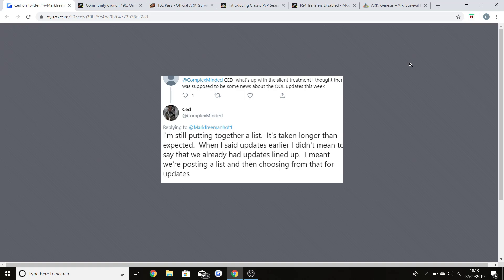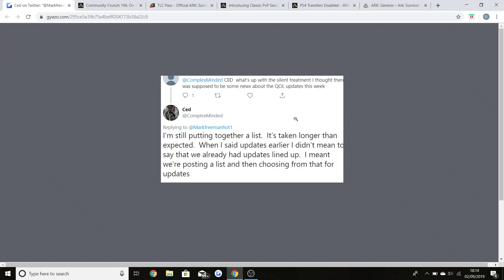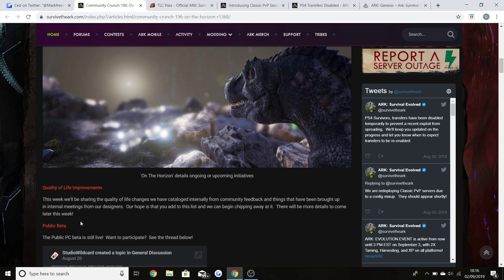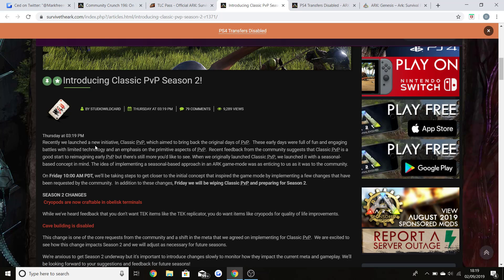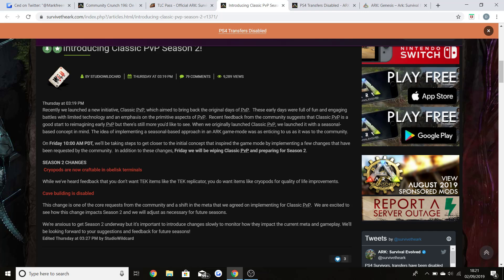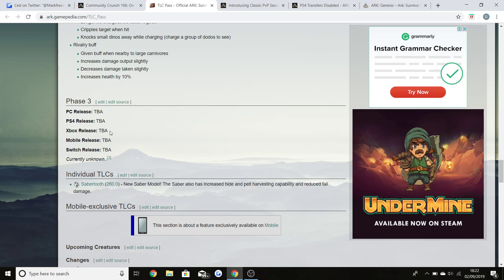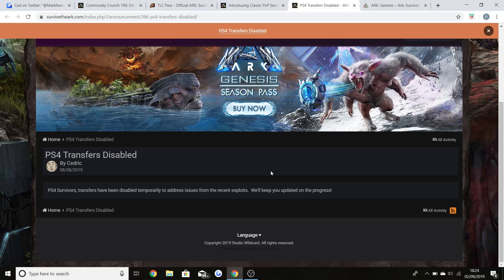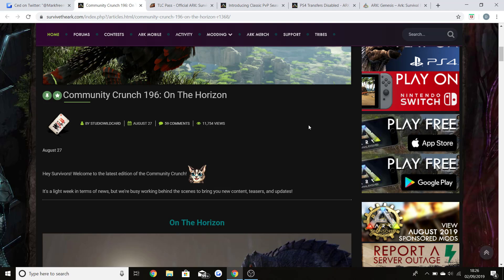ARK is about to get all these new Features... 2019 UPDATE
So today I'm going to be showing you guys why everyone is coming back to ARK Survival Evolved because of these huge new updates!

Title: EVERYONE is coming back to ARK Survival Evolved for these new UPDATES! - All Platforms